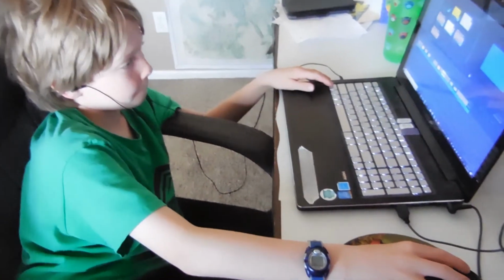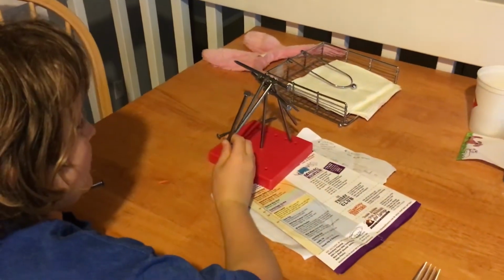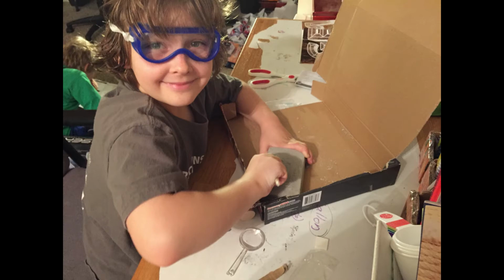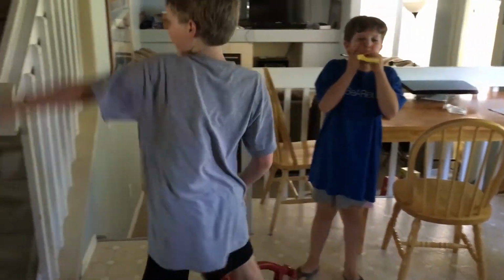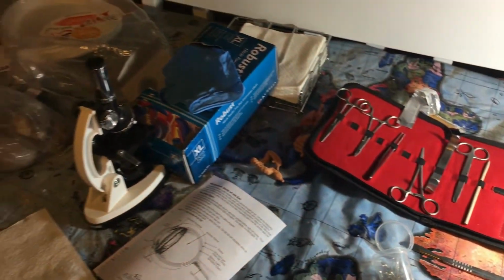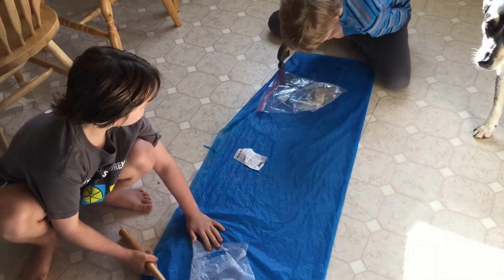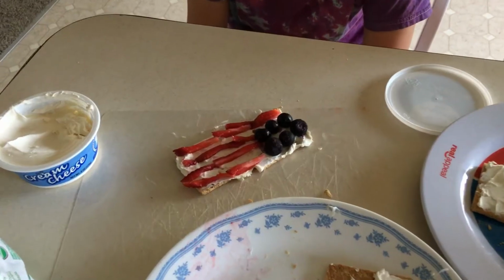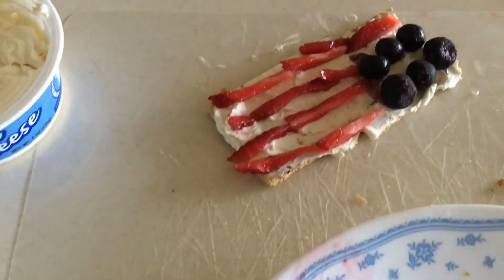How we Homeschool | A not-so-typical education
Homeschooling with True Blue Homeschool.  Take a look inside our homeschool. See what a not-so-typical day looks like as we homeschool with an 8 and 11 yar old.